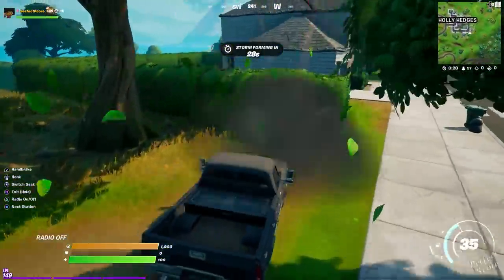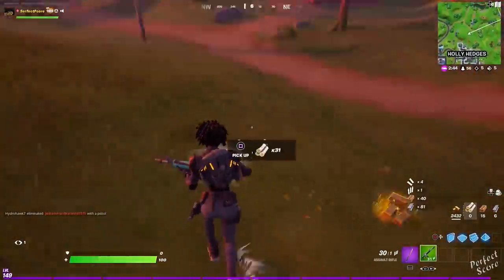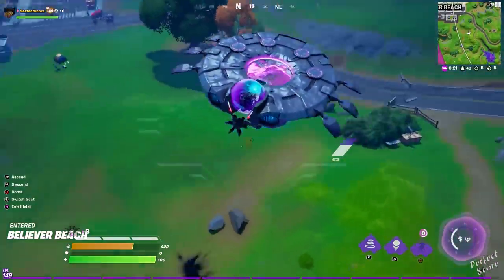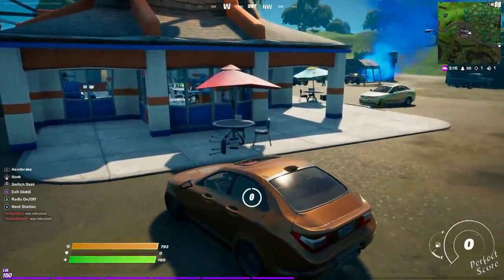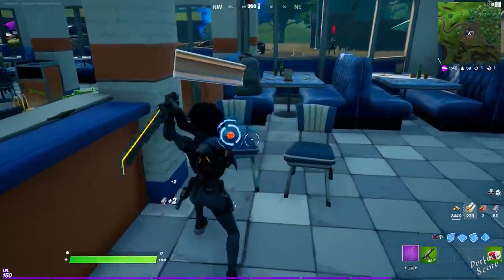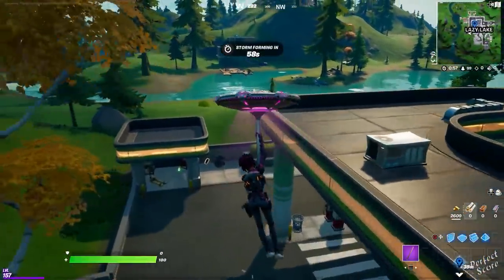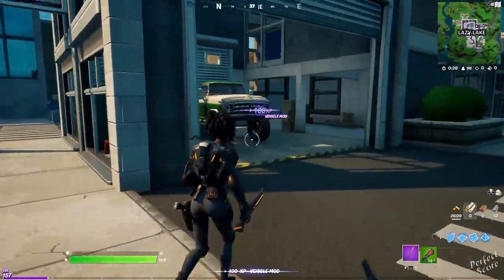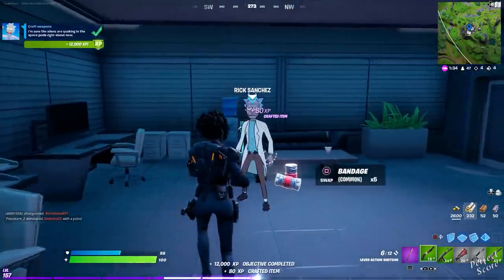Easy Methods to Level Up 10 Times in Less Than a Day - Fortnite Chapter 2 Season 7 Level Up Fast!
Fortnite Chapter 2 Season 7 Level Up Guide. Easy Methods to Level Up Fast and Unlock All Rewards of the Battle Pass. In order to get all additional styles for the Battle Pass Characters, you will need to reach level 200. Support a creator code: PerfectScore (ad).

Timestamps!
0:00 - Introduction
0:32 - Destroy Objects
2:37 - Fire Milestones
4:09 - Deal Damage & Common Quests
5:20 - Fish Milestones
6:11 - Teammates
6:57 - Miscellaneous
8:53 - Search Milestones

Total XP: 1,200,000

Catch Fish (3, 15, 50, 125, 250)
Collect Nuts and Bolts (25, 50, 500, 1,000, 2,500)
Craft Weapons (10, 50, 100, 250, 500)
Damage to Vehicles With a Player Inside (250, 1,000, 5,000, 10,000, 20,000)
Destroy Shrubs (25, 50, 100, 250, 500)
Destroy Stones (25, 100, 250, 500, 1,000)
Destroy Trees (100, 250, 500, 1,000 2,500)
Destroy Sofas, Beds, or Chairs With a Pickaxe (25, 50, 100, 250, 500)
Distance Traveled While in a Vehicle (5,000, 25,000, 75,000, 150,000, 500,000)
Don Creature Disguises (3, 25, 50, 100, 200)
Ignite Opponents With Fire (3, 10, 25, 50, 75)
Ignite Structures With Fire (25, 50, 100, 200, 500)
Mod Vehicles (1, 3, 10, 25, 50)
Reboot Teammates (2, 5, 10, 25, 50)
Revive Teammates (5, 25, 50, 100, 250)
Search Ice Machines (5, 25, 75, 150, 300)
Search Supply Drops (5, 10, 25, 50, 100)
Spend Gold Bars (1,000, 2,500, 5,000, 25,000, 100,000)
Use Fishing Spots (5, 15, 75, 150, 300)
Use Campfires (3, 15, 50, 100, 150)